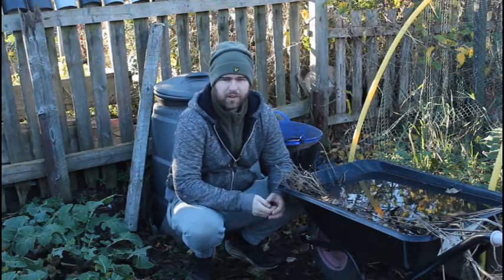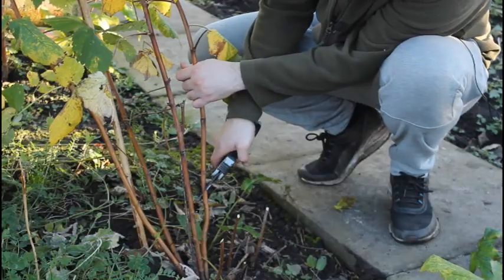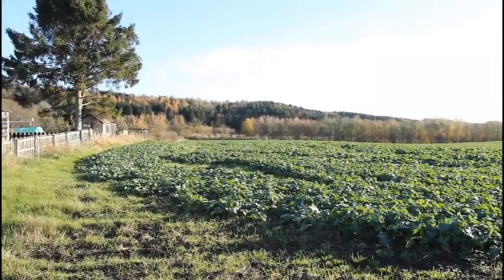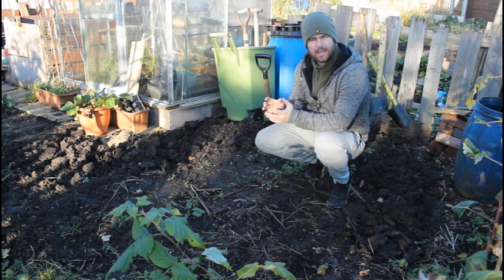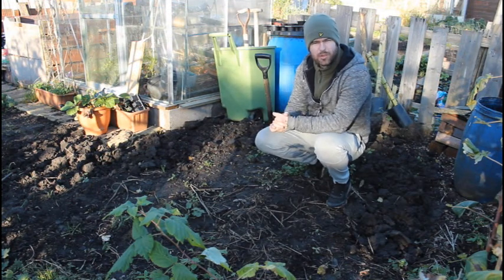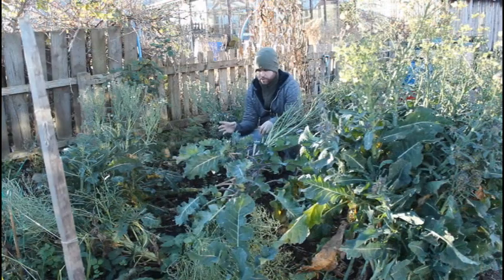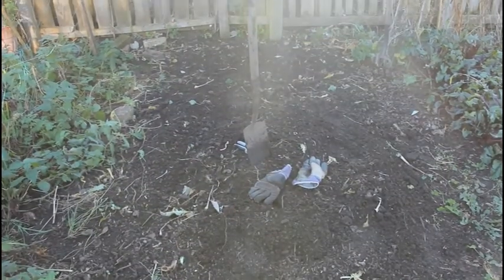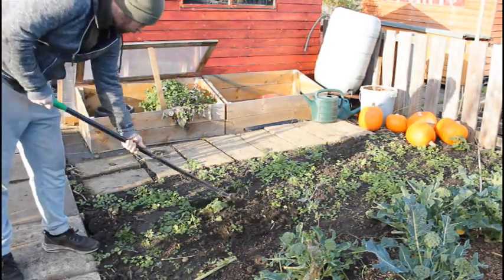November Allotment Tour Garden Walk | Allotment Gardening (UK)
Well, autumn is well and truly upon us and what a mess my allotment is in! Like most people, I don't really relish tidying my allotment to get it winter ready but its something we have to do. In this video I show you round and discuss my jobs for the upcoming weeks.